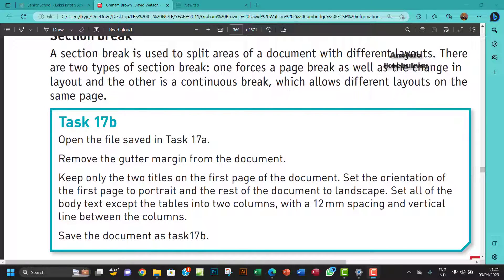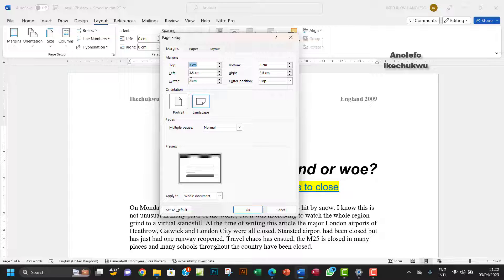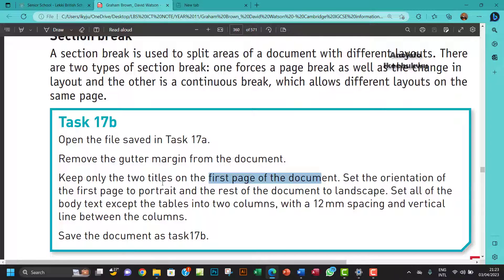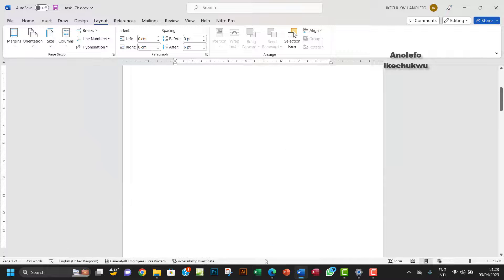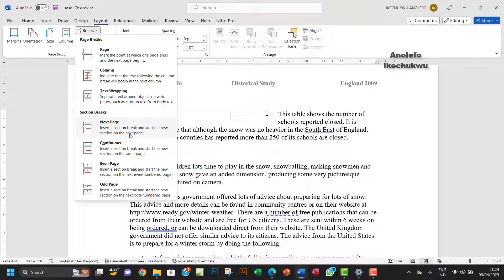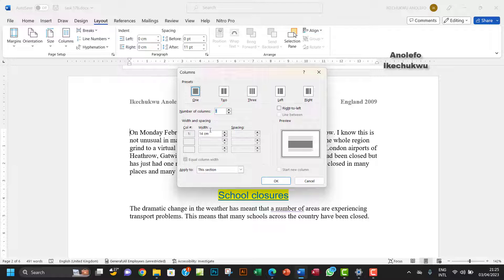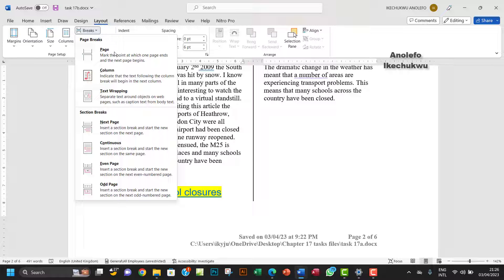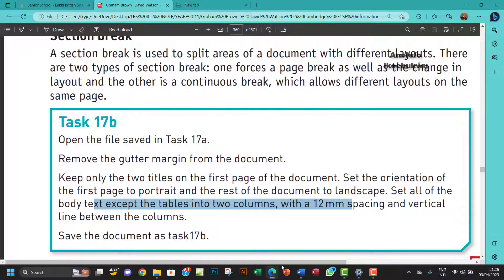Task 17b IGCSE ICT Section breaks | Different Page Orientations on same doc | Remove Gutter